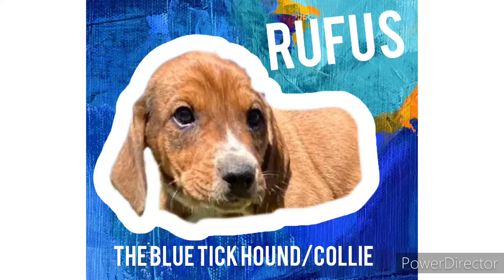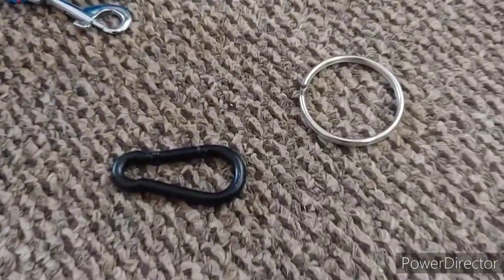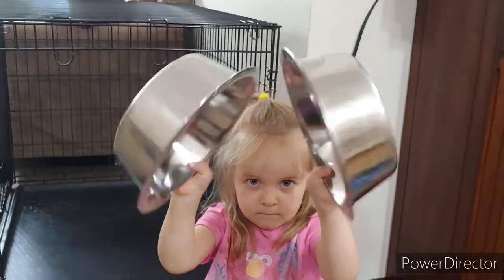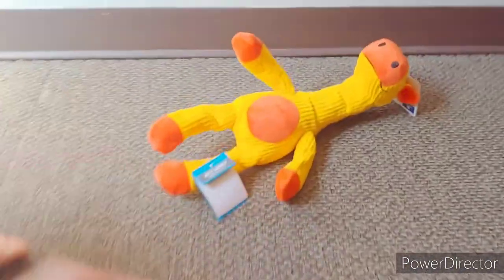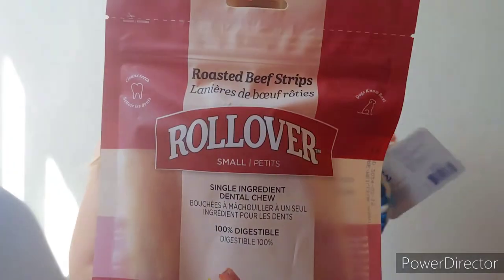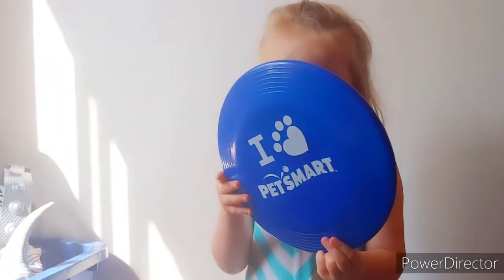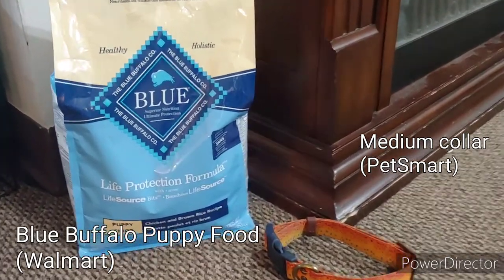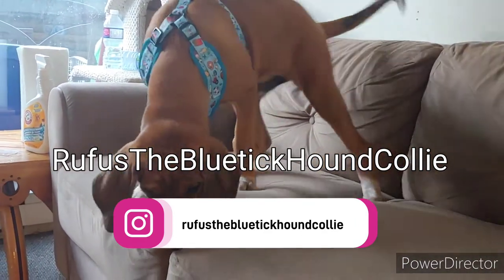Large Puppy Supply Haul // 3 month old hound collie puppy // new puppy haul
Hello Puppy lovers!

Meet Rufus! The Blue Tick coonhound/collie!
Rufus is 15 weeks old and has the cutest face and speckles!  🥰🐾❤️😍 We love him so much and brings a smile to our faces.  We hope you enjoy his videos and that He brings a smile to your face too! Welcome the the Lucas Family Rufus and welcome YOU, to our NEW YouTube channel!

Follow Rufus on Instagram @
rufusthebluetickhoundcollie